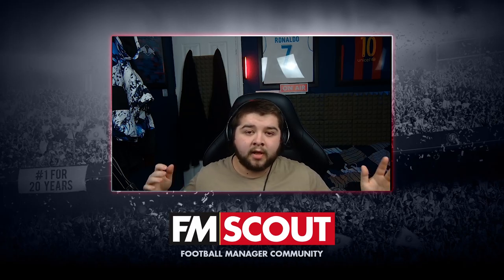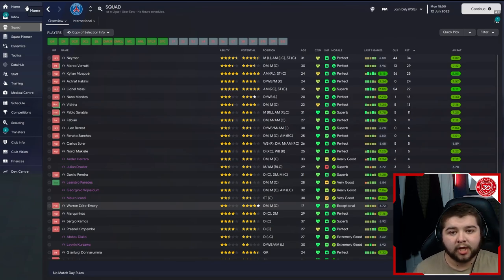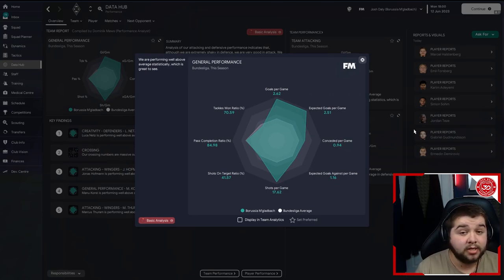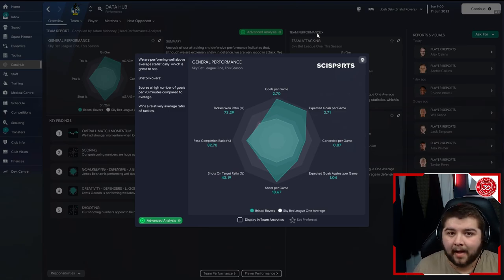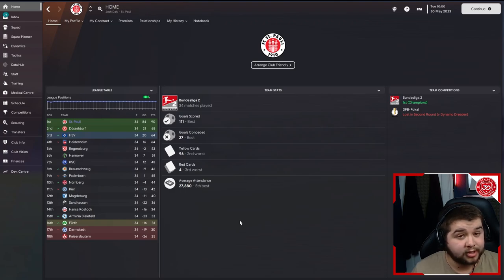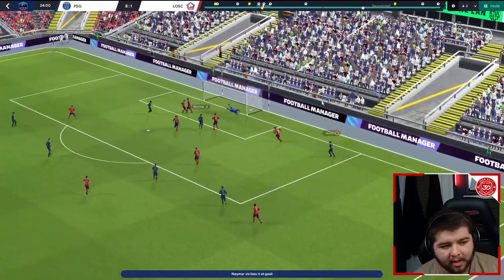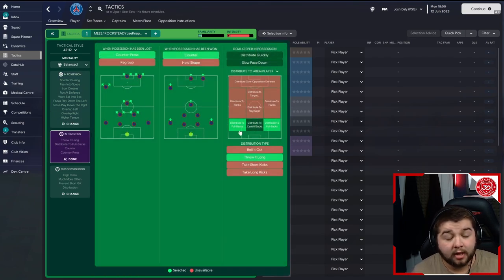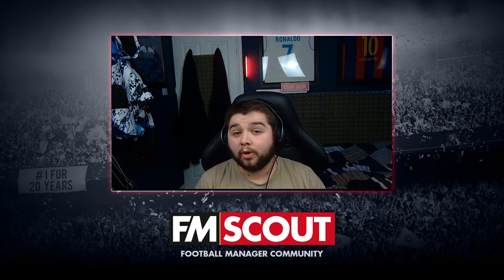DEVASTATING Asymmetric Tactic Scores 170+ Goals | FM23 Best Tactics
Today, Josh shows off ROCK STEADY 42112, a fantastic Knap FM23 Tactic. With this devastating asymmetrical attacking masterpiece we managed to score at highest 170+ goals in a season and averaged around 3.5 goals per game. Overall a very balanced tactic that seemed to perform very well with all standards of teams, whether that be giants or underdog small teams.